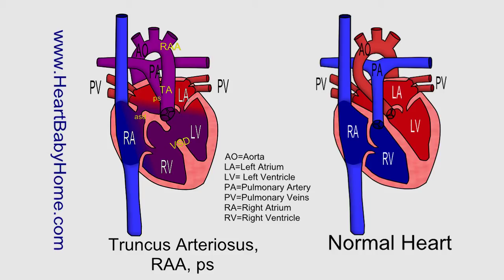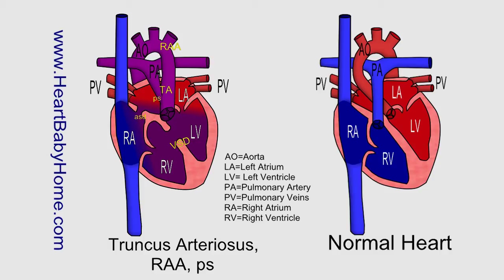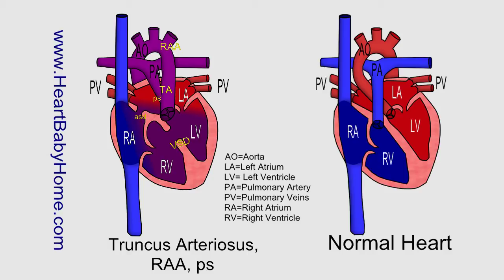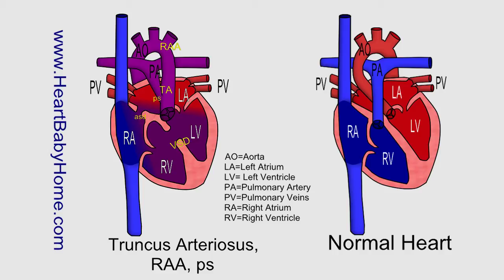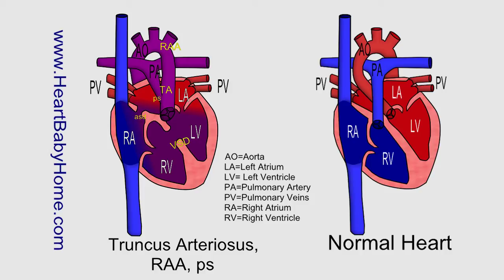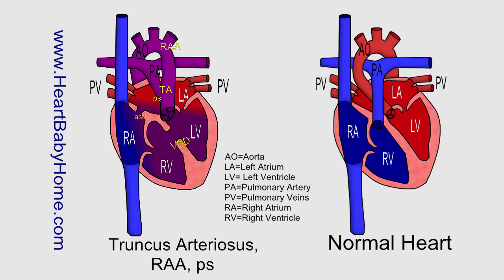61 Truncus Arteriosus, RAA, ps